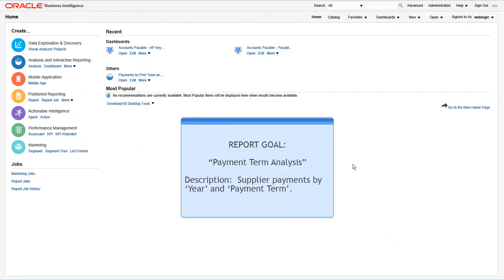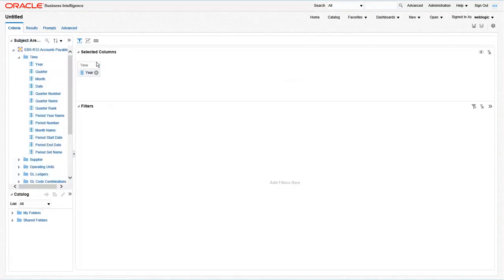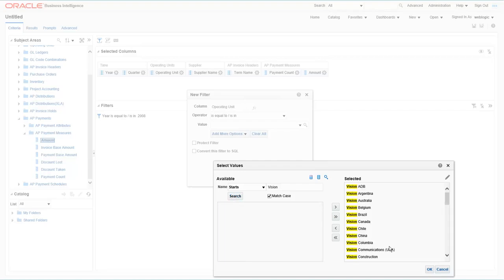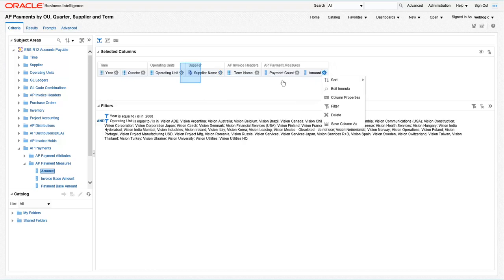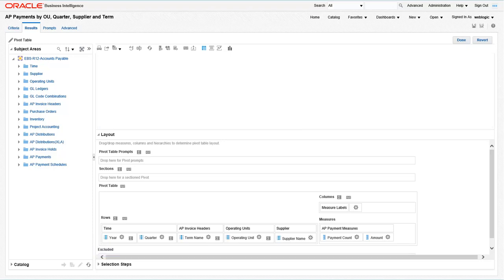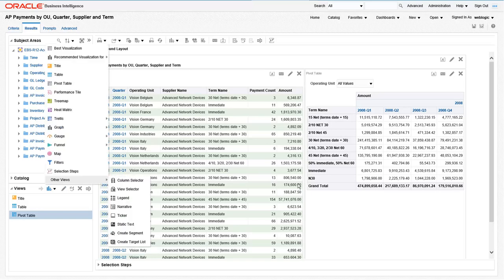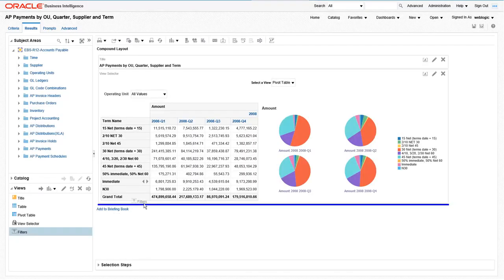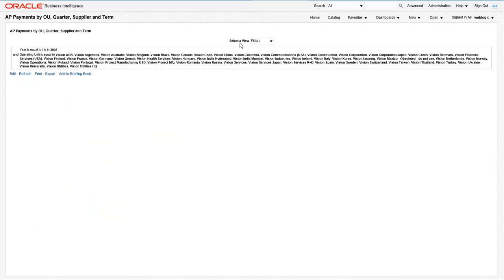Part 3: OBIEE Creating an Analysis / Report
This is the 3rd of 6 training videos in the series: OBIEE for End Users.  This training applies to all Oracle BI products (OBIEE, OAC, and BICS).